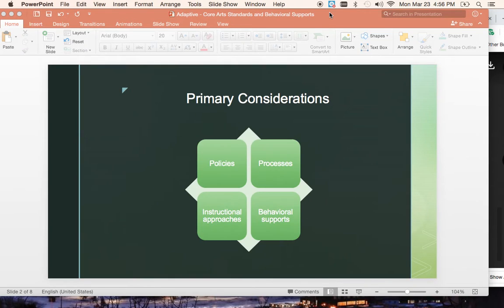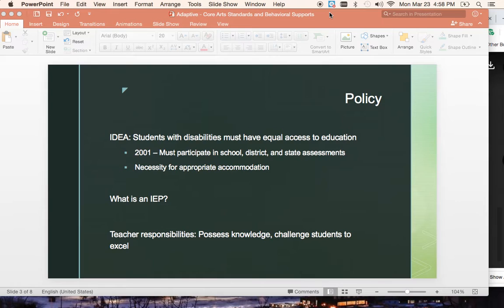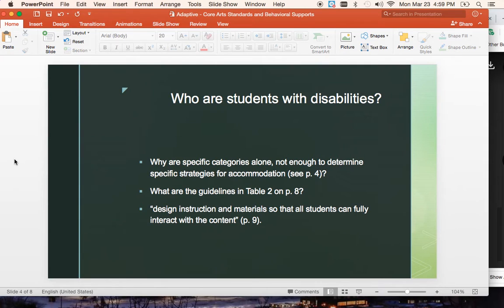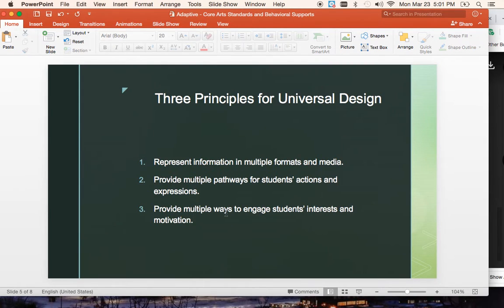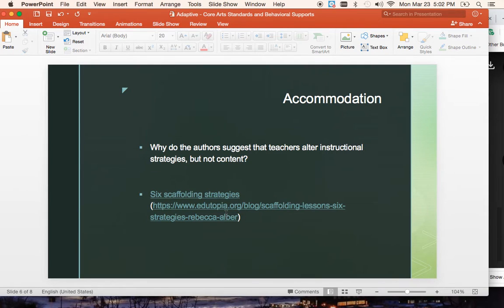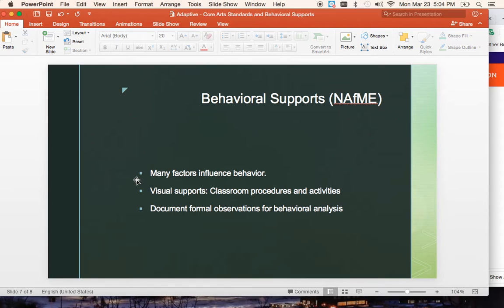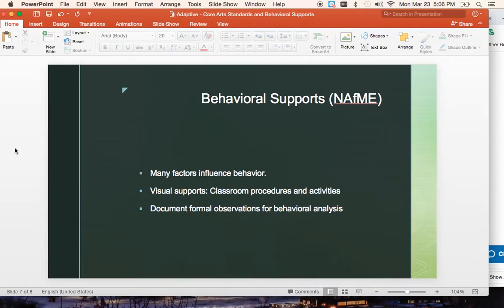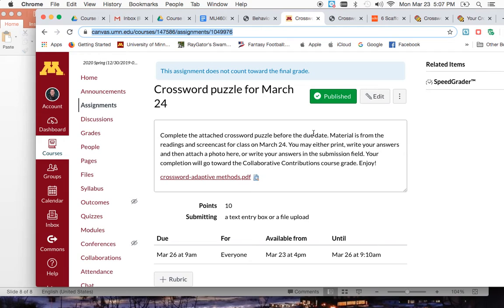MU4606 March24 Guidelines and Behavioral Supports